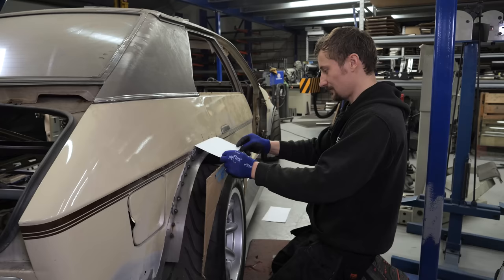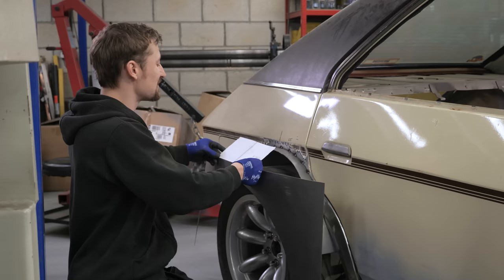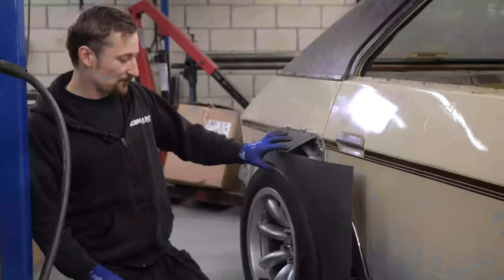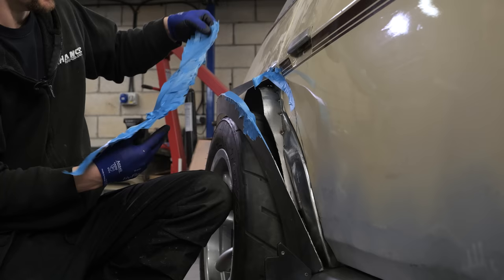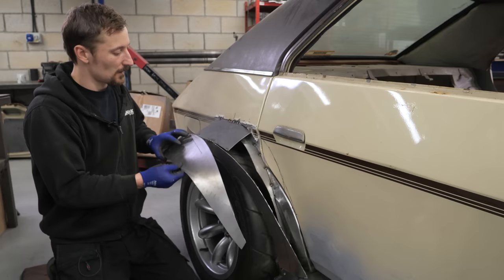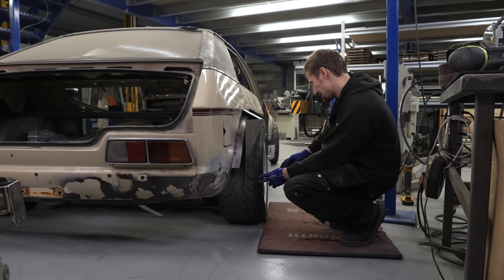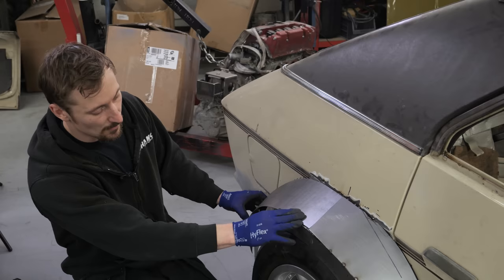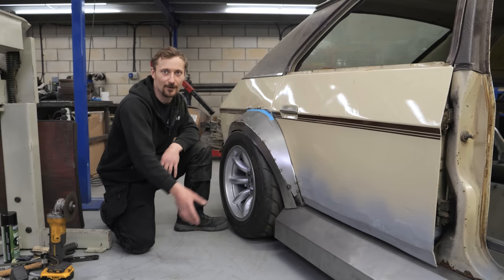Project PrincesS-Type | Episode 14 | Wheel Arch Time!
Welcome to Episode Fourteen of Project PrincesS-Type! Join us on this exhilarating automotive adventure as we dive into the world of custom fabrication. In this episode, we unleash our creativity by exploring various wheel arch ideas through the art of chopping, welding, and pushing boundaries!
Get ready to witness the incredible transformation of an Austin Princess into a turbocharged beast – Project PrincesS-Type. Brace yourself as we swap the entire engine and drivetrain, transplanting the renowned 3.0 V6 AJ30 powerplant from the Jaguar S-Type. You might recognise this engine from the iconic Noble M12 & M400.
Our ultimate goal? Building a fun, fast road car that will leave you breathless. To achieve this, we're planning to harness the full potential of the Jaguar engine by turbocharging it.
Every step of the fabrication process will be meticulously documented, giving you an exclusive behind-the-scenes look at the magic. From fine-tuning suspension geometry to crafting intercoolers and exhaust systems, we'll leave no stone unturned. Join us as we delve into the intricacies of building an engine with forged pistons and con-rods, unleashing its true power.
But don't worry, we haven't forgotten the essence of the original Princess. We're dedicated to preserving its character, incorporating as many of its parts as possible. Even the exterior body shell will retain its unique charm while sporting a touch of modern flair.
We invite you to embark on this journey with us.
And while you're here, make sure to check out our for more information on our projects and to explore our exciting collection.
Get ready for a turbocharged revolution!